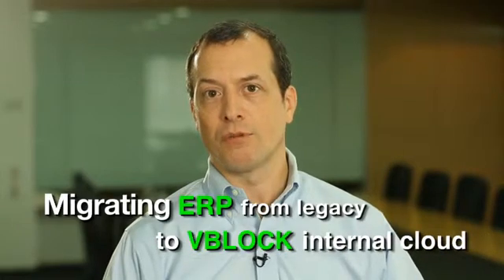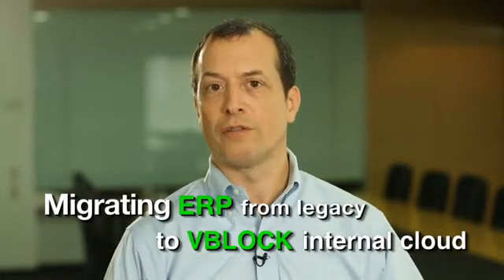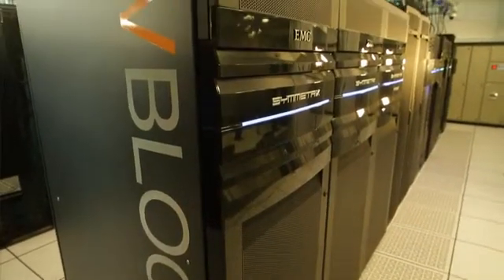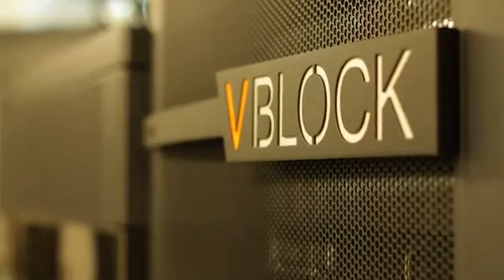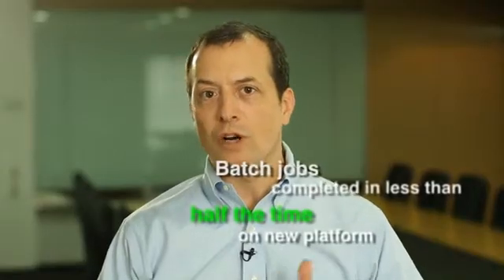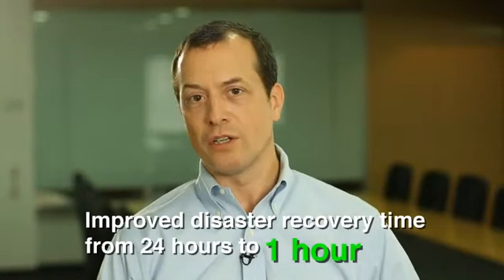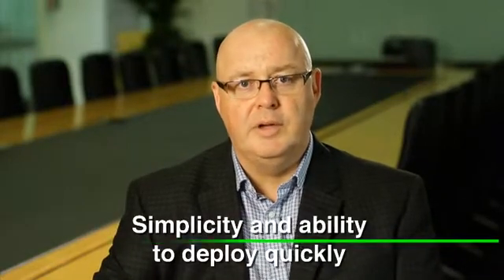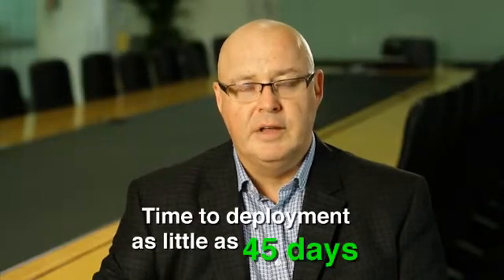Higher Availability and Performance on Vblock Internal Cloud Platform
Dimension Data Asia Pacific first migrated our data centre network and Wintel service to a Vblock internal cloud platform in 2011. After two stable years, we felt ready to migrate our SAP ERP from legacy to Vblock internal cloud.

We embarked on this project, not because of any problems with legacy platform, but because we saw an opportunity to accelerate our own ambitions.

At Dimension Data, we believe in the power of technology to transform organisations, make things work better and take business to the next level.

By taking the leap to transform our own internal IT infrastructure, we were able to make a real difference to our business outcomes, reduce complexity, increase services levels and reduce costs.